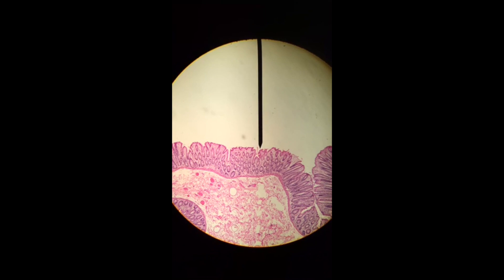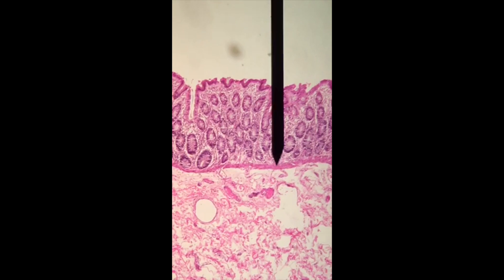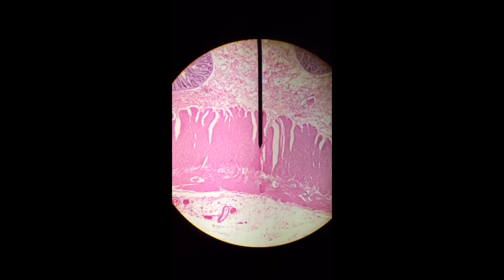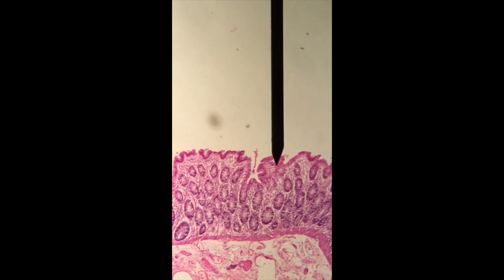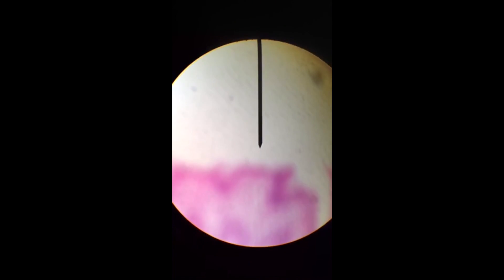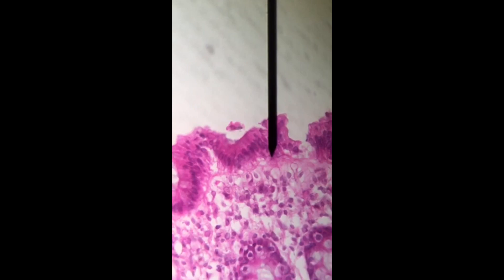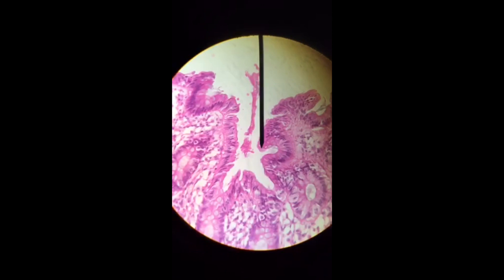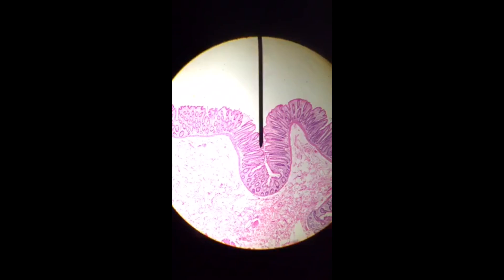Histological Anatomy of the Large Intestine/Colon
This video is about Large Intestine/Colon - Histology